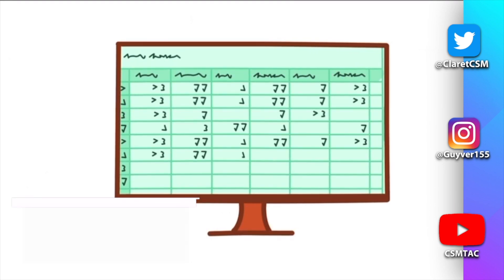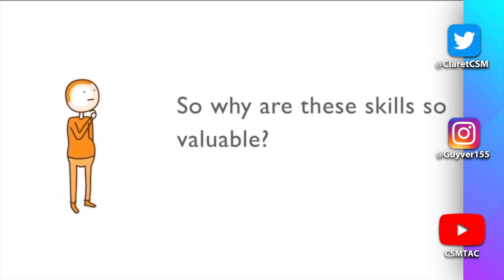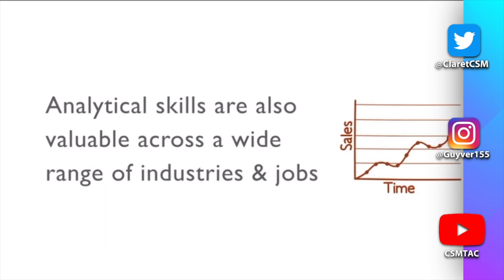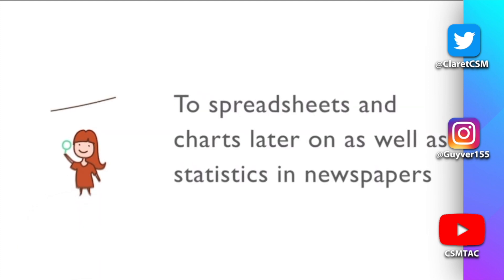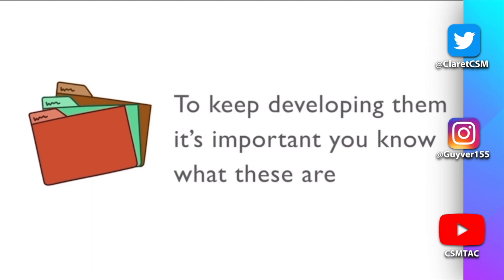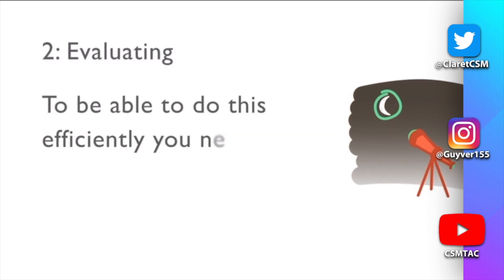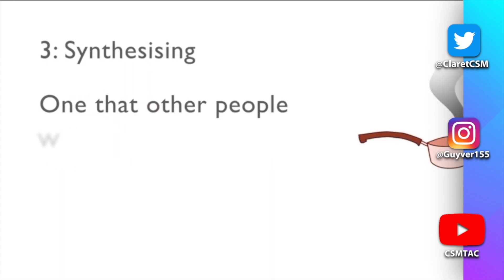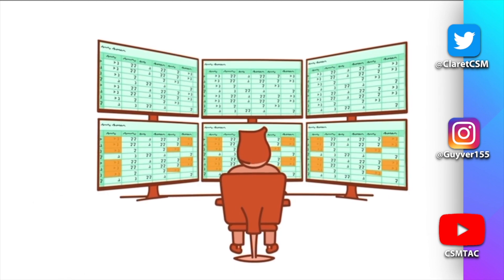Analytical Thinking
As the name suggests, analytical skills refer to your ability to analyse data: to be able to pick out the most important and relevant pieces of information, notice patterns and draw meaningful conclusions from them. They are increasingly in demand by employers, with a recent UK government survey forecasting that data analysis skills will grow in importance by 10% over the next fifteen years.